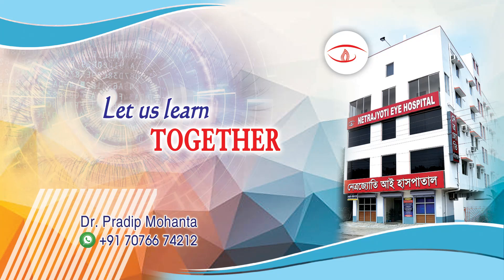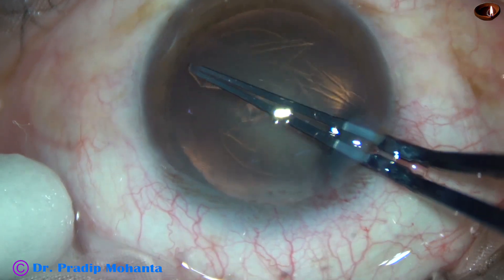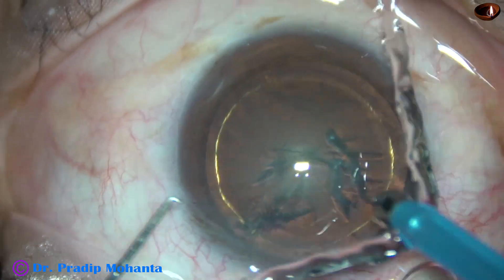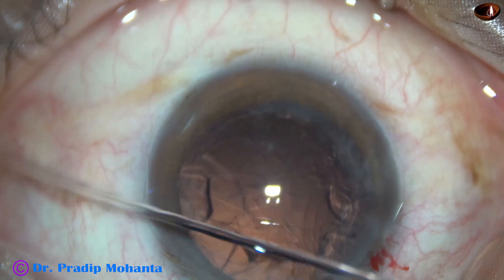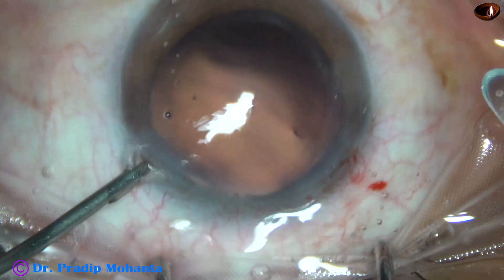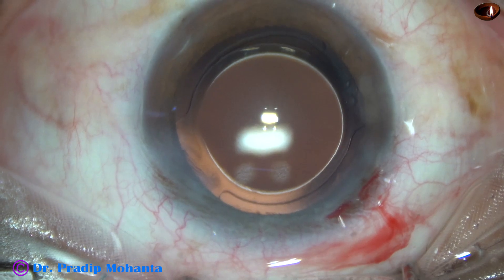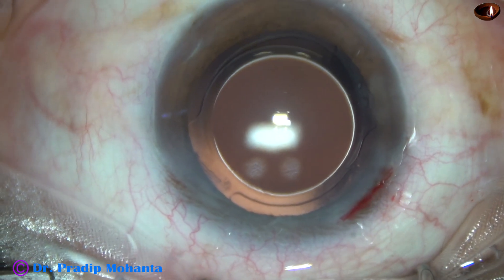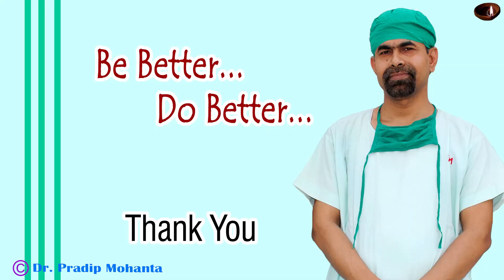THE CAROUSEL TECHNIQUE ( shown in slow motion at the end) : Pradip Mohanta, 31st Jan, 2021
1. Do in soft cataracts,
2. Do hydrodissection plus hydrodelineation,
3. Rotate the nucleus nicely,
4. Place the phaconeedle at the edge of the nucleus, the bevel kept sideways facing the nuclear mass,
5. In no time the nucleus rotates and gets eaten up.